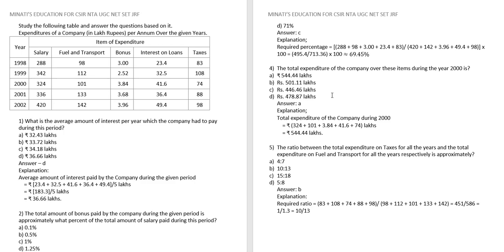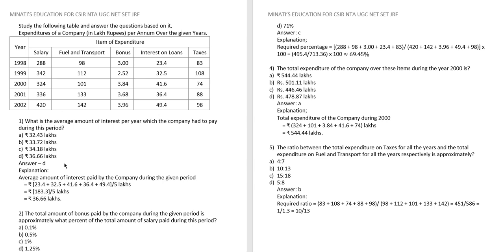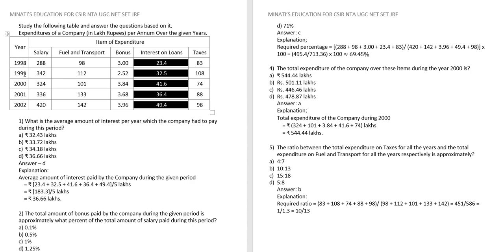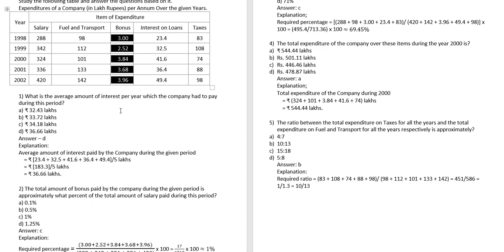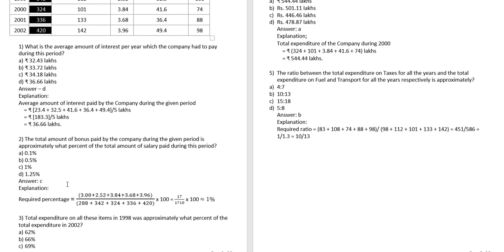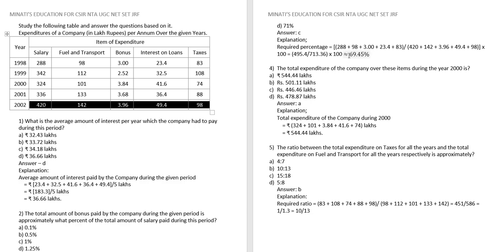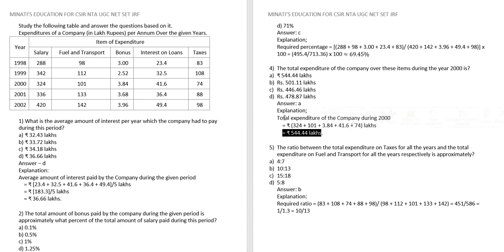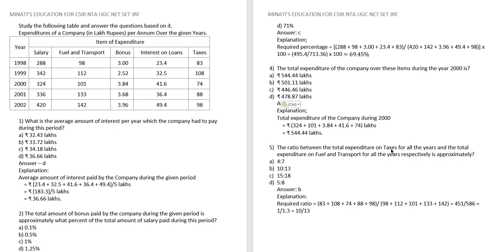Data Interpretation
Minati’s Education
1. 5432 candidates already cleared the NET, GATE, and JAM examinations in the last 5 years.
2. Our Google rating is 4.9 out of 5. We have 265 total reviews given by some successful candidates who cracked CSIR NTA NET/GATE/JAM in these 5 years.
3. We provide 24-hour online web support
4. We generally analyse important questions related to the examination in this channel.
5. Separate Online and Offline classes are available.
6. Sufficient mock test to crack the examination.
7. All the faculties in our institution are NET qualified.
8. Here we will regularly discuss and analyze various question and answer for the NTA UGC NET GATE JAM and UPSC examinations.